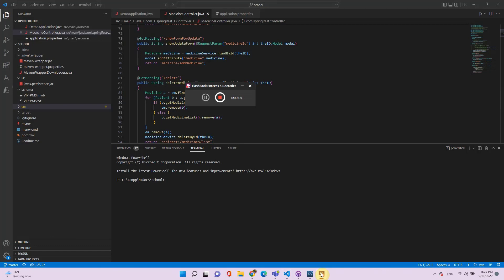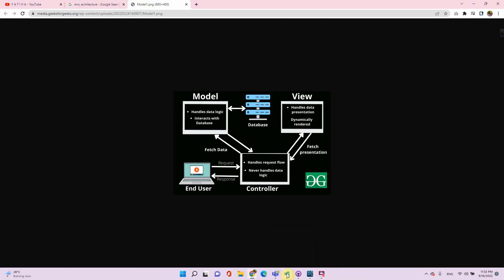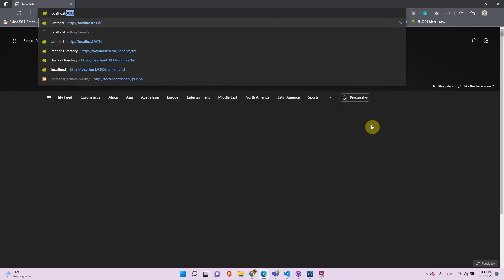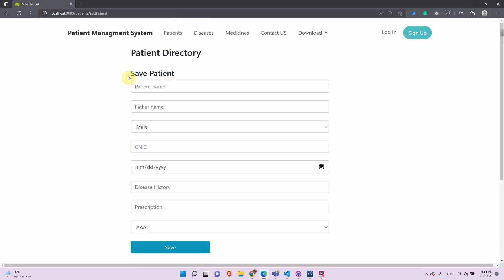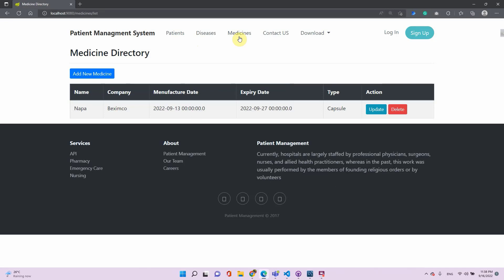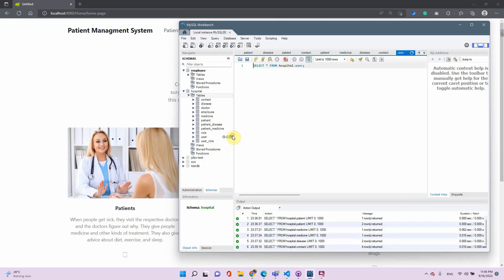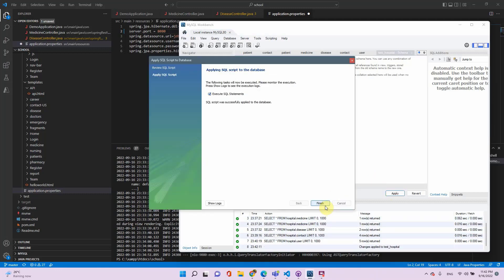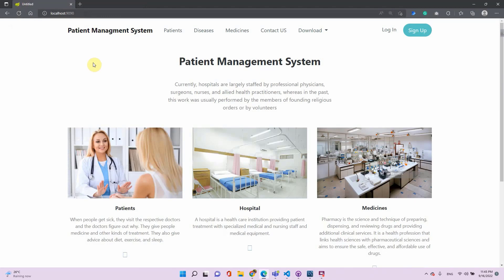Patient Management System, Springboot application with Java (Maven), Hibernet, MySQL database, MVC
Hello Learners,
In this video, I have made a Patient Management System (PMS) using Springboot, and MySQL database in MVC architecture.
To map the relational database and java integration,  Hibernate has been used.
I must mention that the project is NOT fully functional.
The faults are:
Login System has not been implemented yet
The reports' pdf generation work is still incomplete.